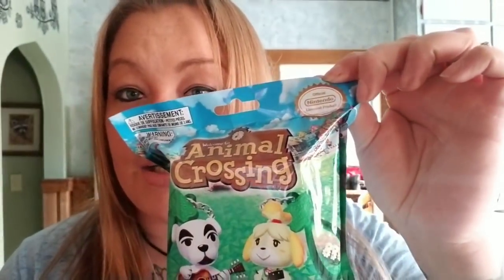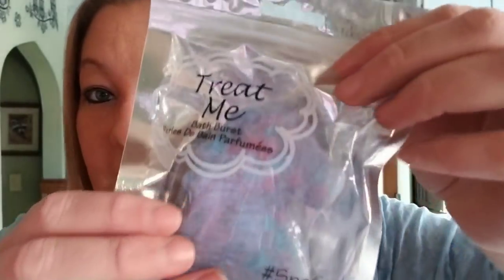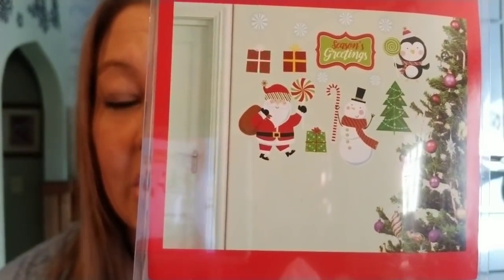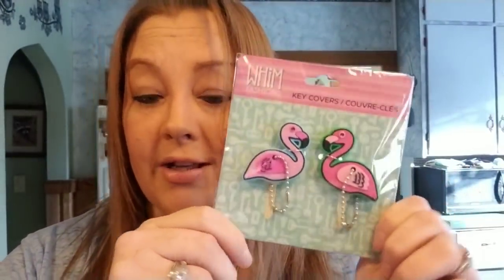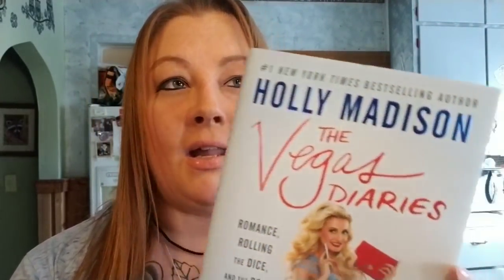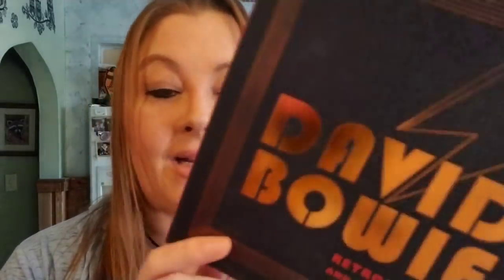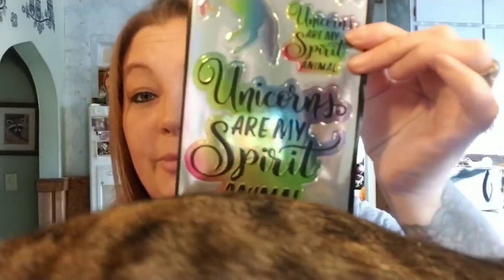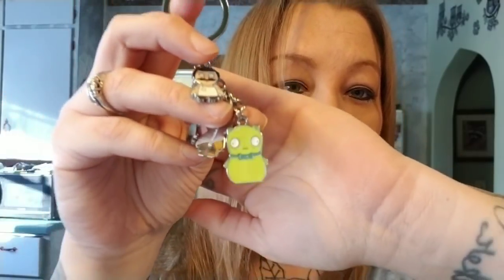ALL NEW ITEMS DOLLAR TREE HAUL! BOOKS/TOYS/STICKERS/& MORE DEC 2018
BOOKS, STICKERS, AND SQUISHYS - OH MY !! SO MANY NEW ITEMS AT THE DOLLAR TREE THIS WEEK!! I WENT OVER MY $20 BUDGET BUT I JUST COULDN'T HELP IT !! COME SEE WHAT I ALL FOUND!

MAILING ADDRESS:
AMANDA O'CONNOR